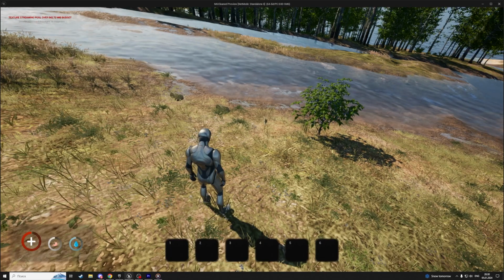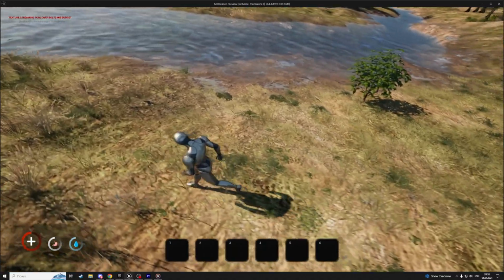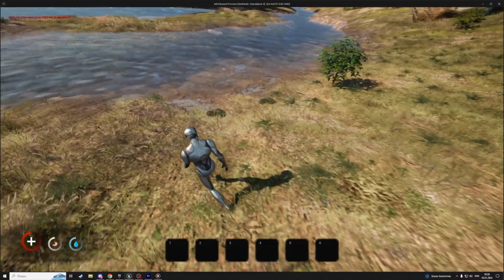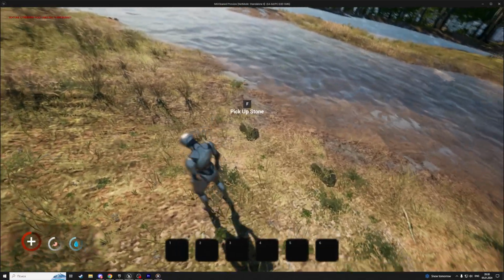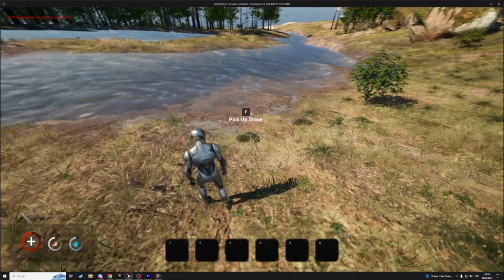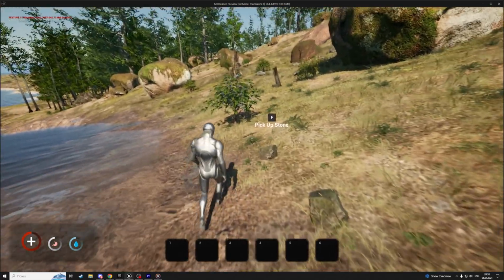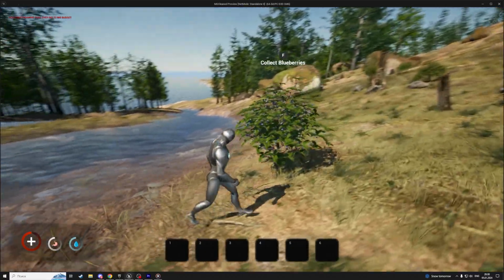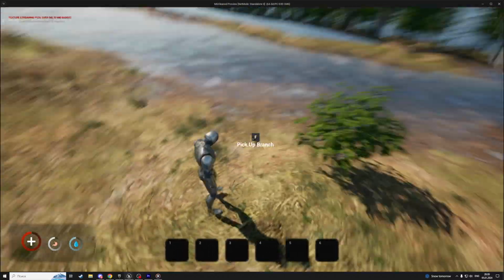Unreal Engine 5 Tutorial - Pick Up System Introduction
This is an introduction of a system that we will create
In this video you will see how the system will work and is the main purpose of this tutorial